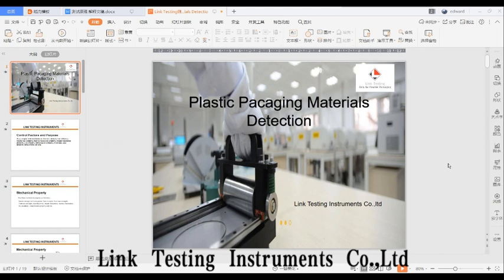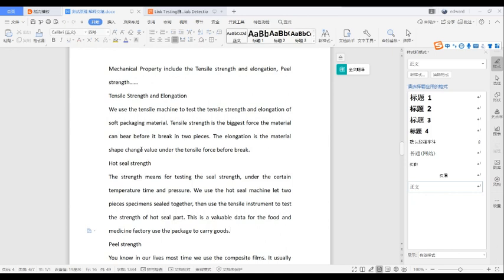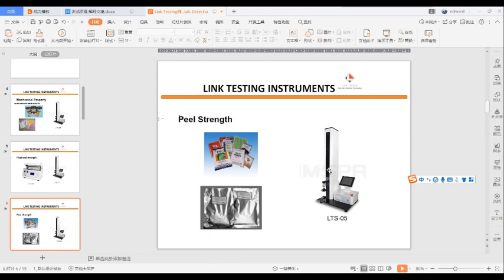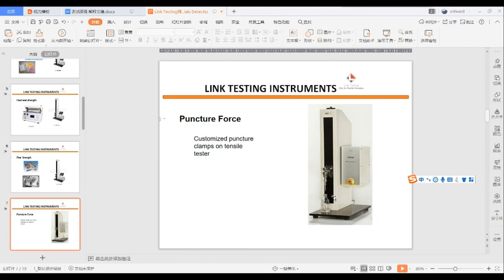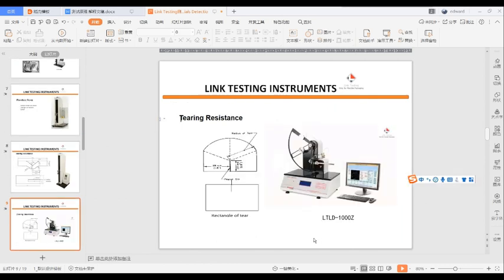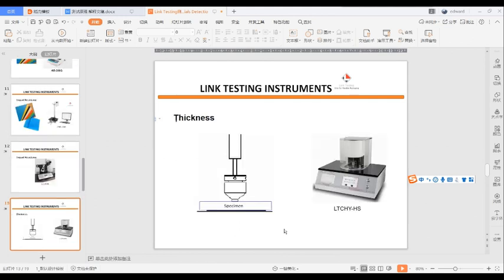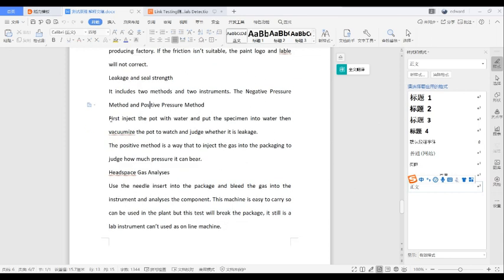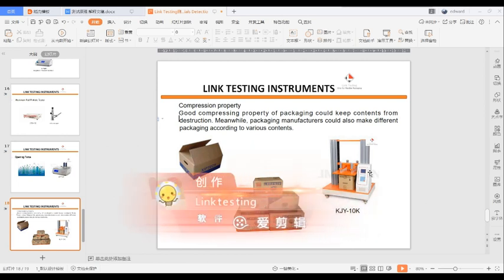Link Testing simple introduction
Link Testing Instruments Co.,Ltd.
Our instruments always be used for packaging QC and QA testing. This video is one simple introduction of the testers' applications performances. Such as  tensile tester leak tester cof tester heat seal tester impact tester density meter box compression tester and so on.